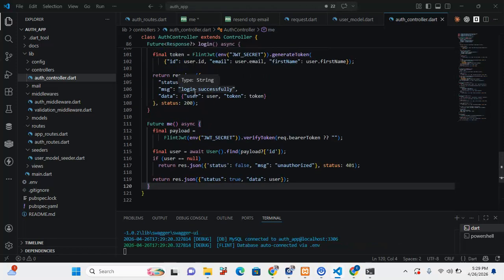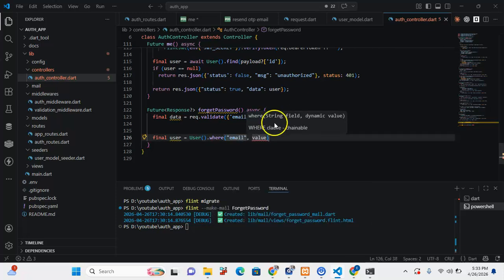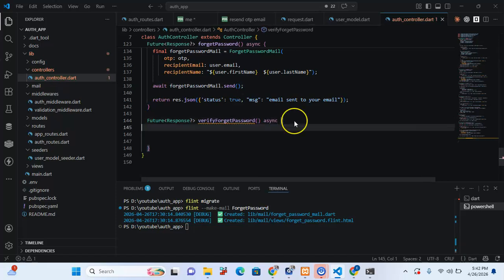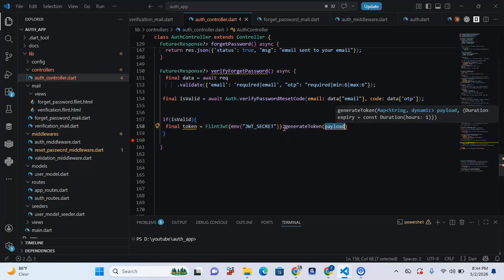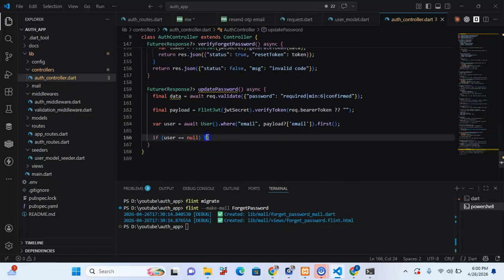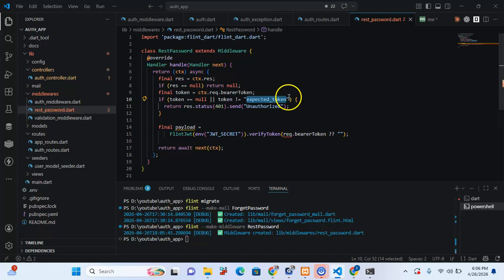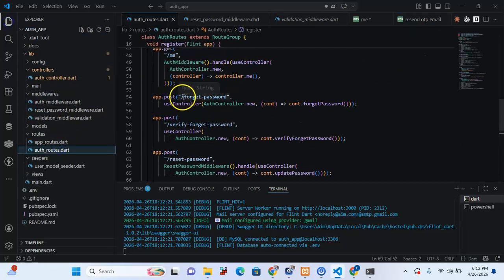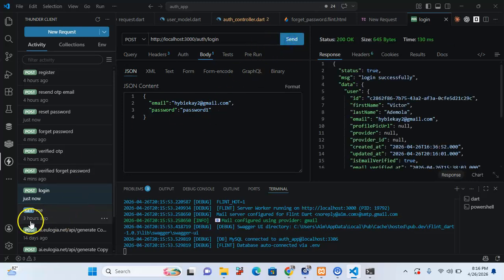Secure Password Reset Flow Email + Token + Update Password Flint Dart